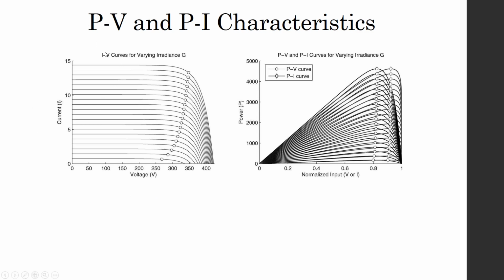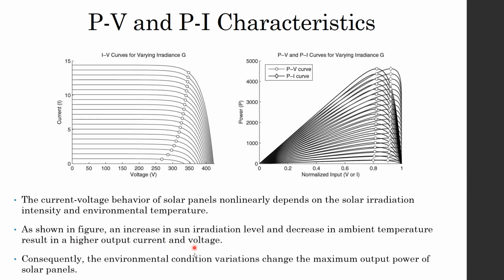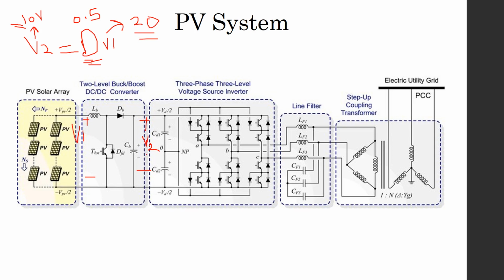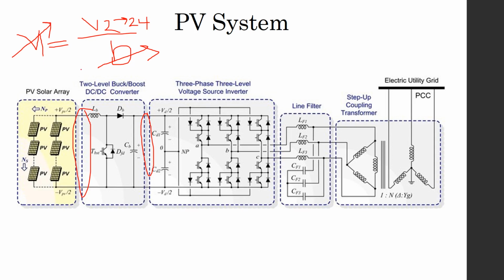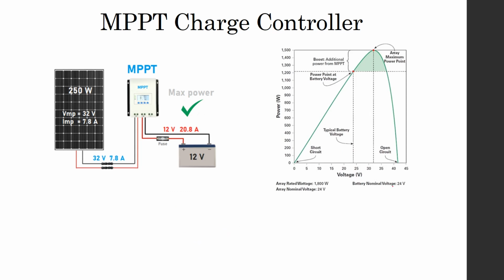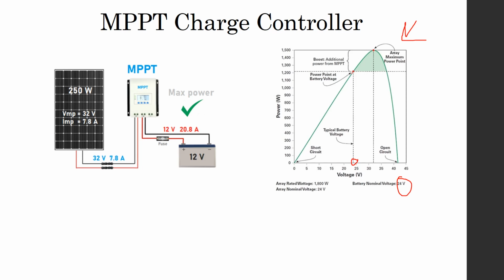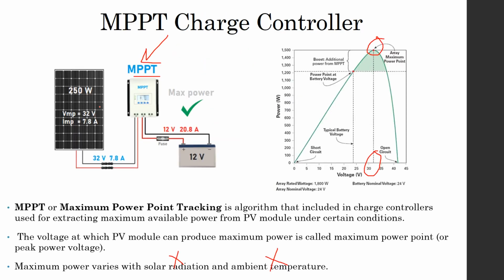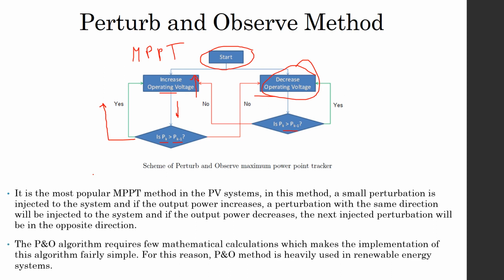MPPT Charge Controller - Maximum Power Point Tracking Charge Controller in Solar Energy Course